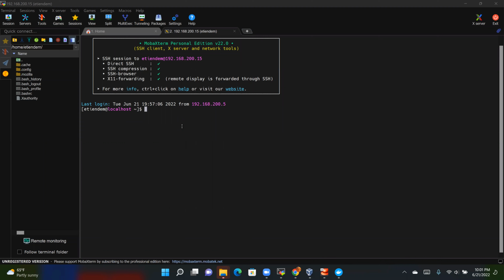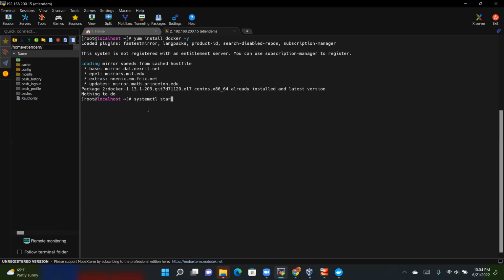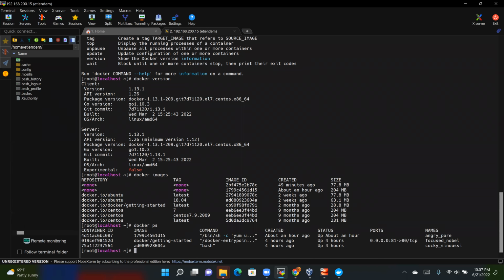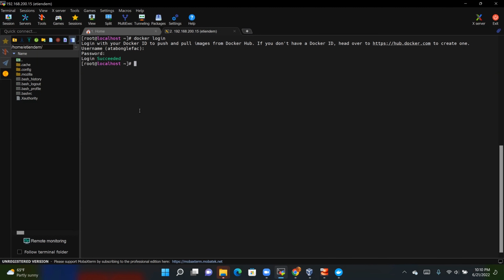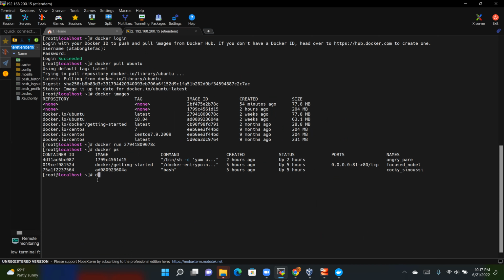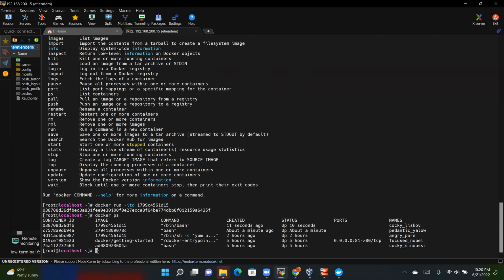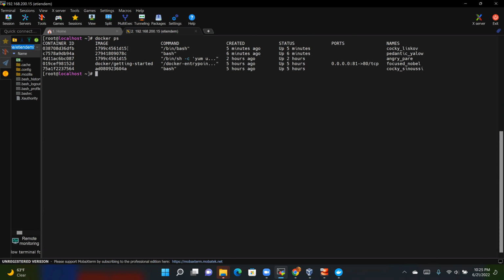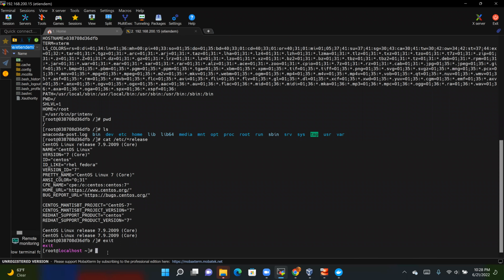Getting started with Docker